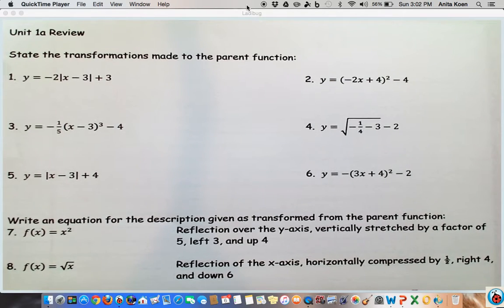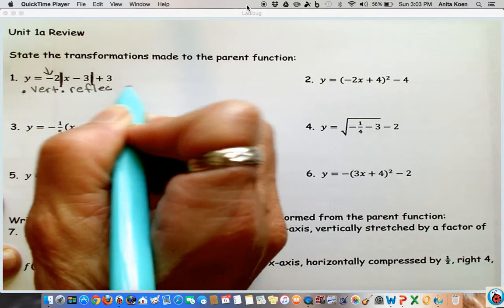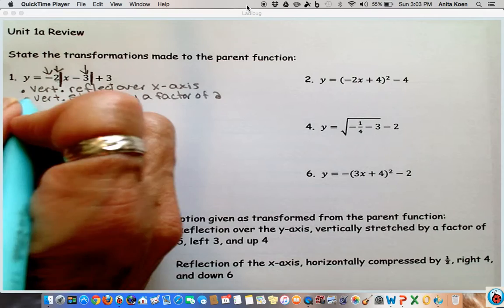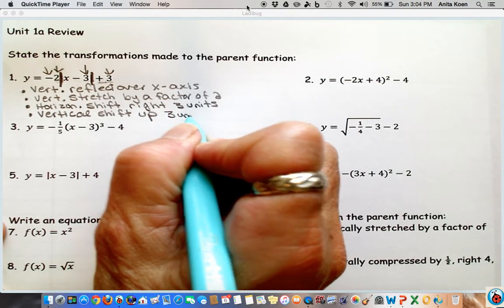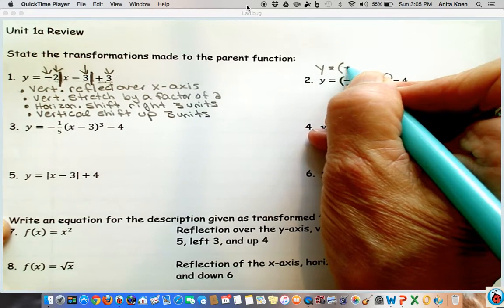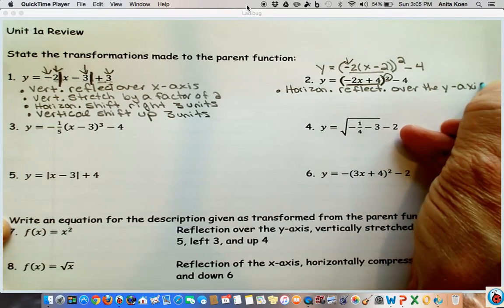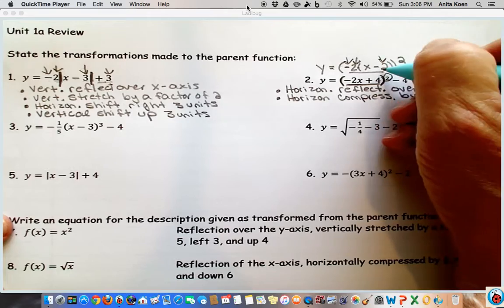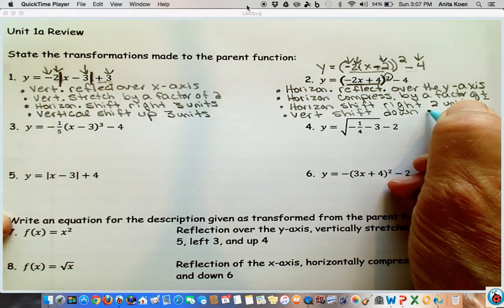Unit 1a Review Problems 1 and 2